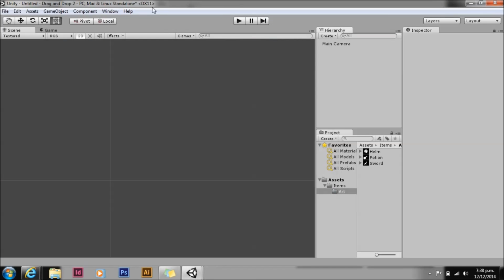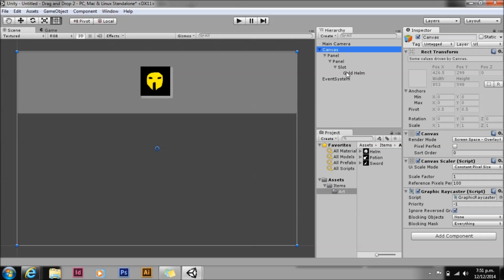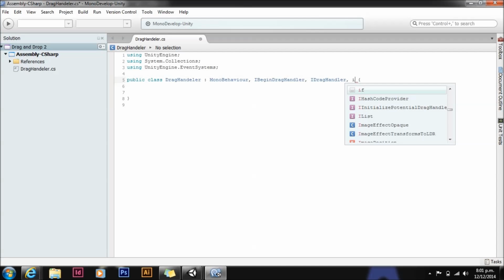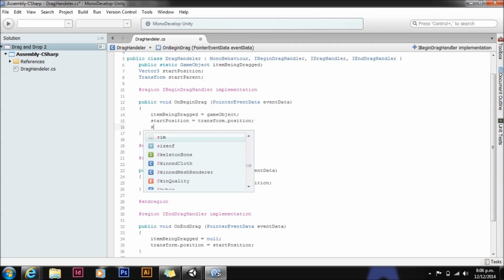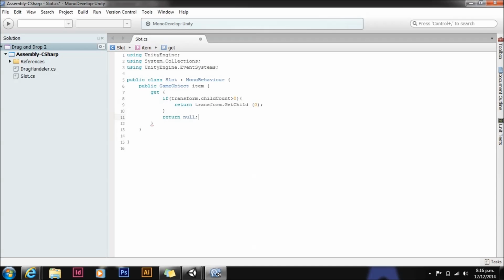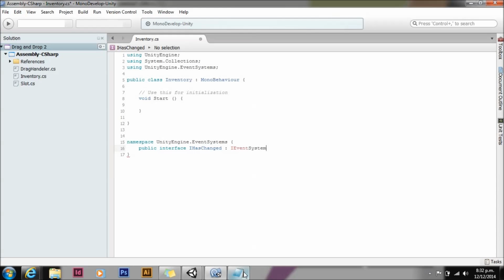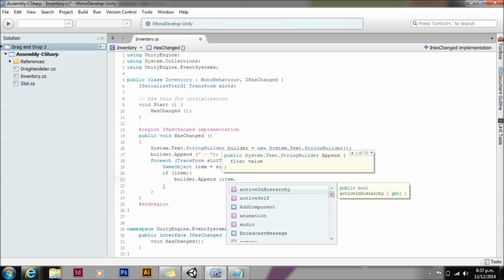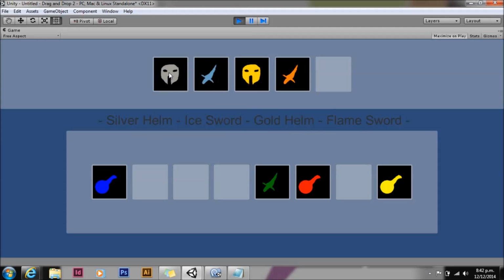Unity UI Drag and Drop Tutorial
This tutorial demonstrates how to build a drag and drop inventory system with the new UI tools released with Unity 4.6. It also delves into the event system.

Suitable as the basis for an inventory system. Or adapt it to your own drag and drop needs.

You can find more of my videos on my YouTube channel.

You can find source code for all of these tutorials over

If you liked these tutorials and you want to help me make more, you can donate on my